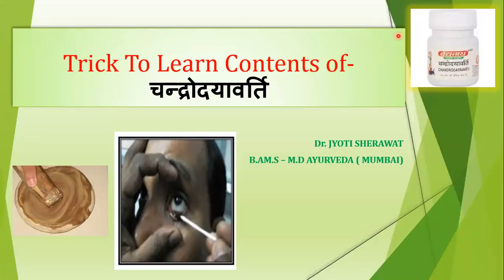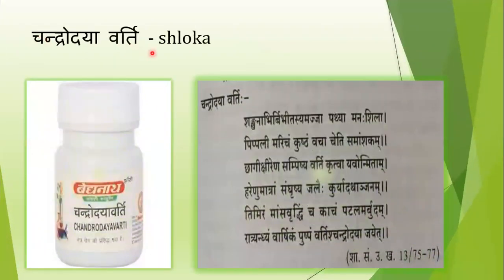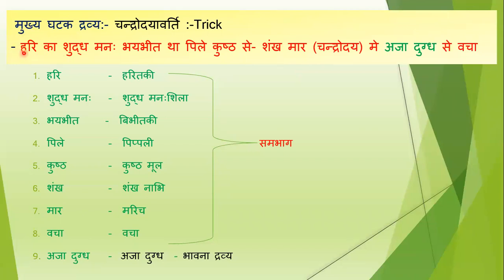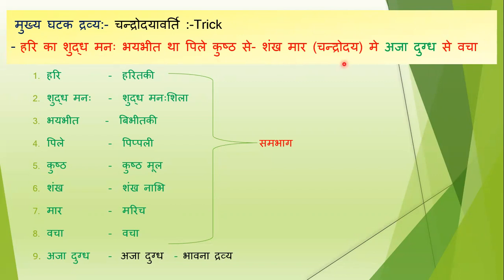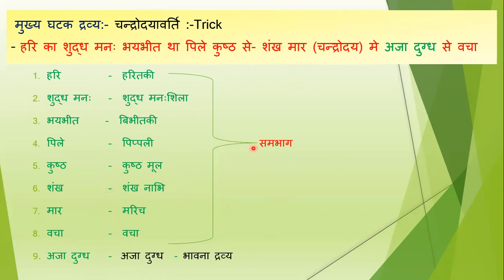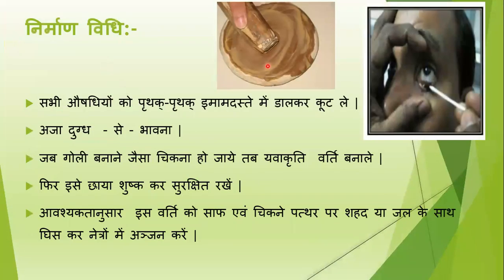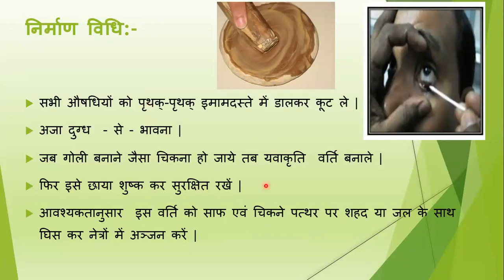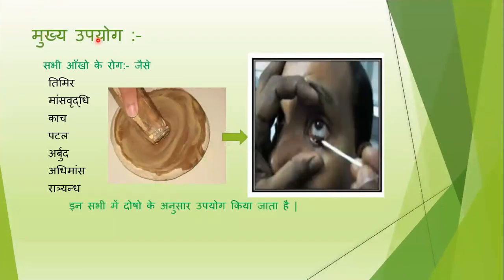चन्द्रोदयावर्ति(chandrodayavarti)- Contents Learning Trick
Trick To Learn Contents of- चन्द्रोदयावर्ति
by:-
Dr. JYOTI SHERAWAT
B.AM.S – M.D AYURVEDA ( MUMBAI)
चन्द्रोदया वर्ति - shloka
sharangdhara samhita uttar khand-13 chapter
मुख्य घटक द्रव्य:- चन्द्रोदयावर्ति :-
Trick- हरि का शुद्ध मनः भयभीत था पिले कुष्ठ से- शंख मार (चन्द्रोदय) मे अजा दुग्ध से वचा |
हरि   -  हरितकी
शुद्ध मनः  -  शुद्ध मनःशिला
भयभीत    -  बिभीतकी
पिले      -  पिप्पली       समभाग
कुष्ठ   -  कुष्ठ मूल
शंख  -  शंख नाभि
मार   -  मरिच
वचा   -  वचा
अजा दुग्ध   -  अजा दुग्ध  - भावना द्रव्य
निर्माण विधि:-
1. सभी औषधियों को पृथक्-पृथक् इमामदस्ते में डालकर कूट ले |
2. अजा दुग्ध  - से - भावना |
3. जब गोली बनाने जैसा चिकना हो जाये तब यवाकृति  वर्ति बनाले |
4. फिर इसे छाया शुष्क कर सुरक्षित रखें |
5.आवश्यकतानुसार  इस वर्ति को साफ एवं चिकने पत्थर पर शहद या जल के साथ घिस कर नेत्रों में अञ्जन करें |
मात्रा:-
आवश्यकतानुसार
मुख्य उपयोग :-
सभी आँखो के रोग:- जैसे
 तिमिर
 मांसवृद्धि
 काच
 पटल
 अर्बुद
 अधिमांस
 रात्र्यन्ध
     इन सभी में दोषो के अनुसार उपयोग किया जाता है |
you tube vedioes...